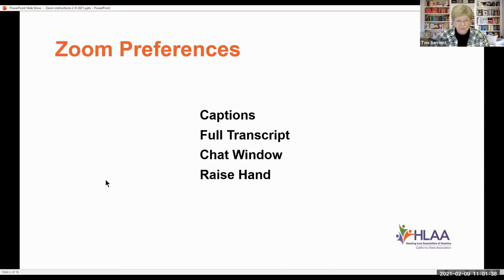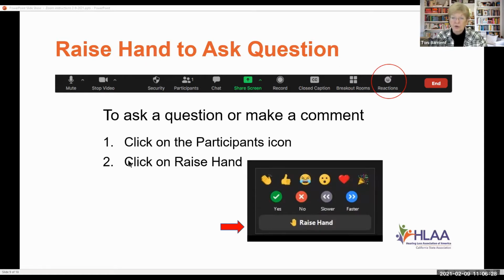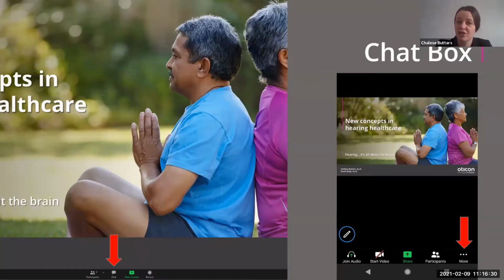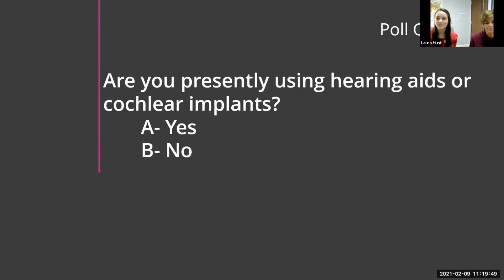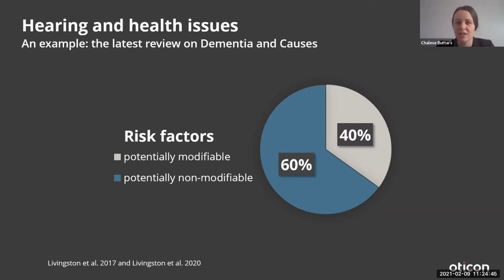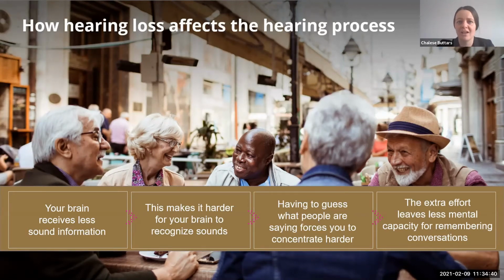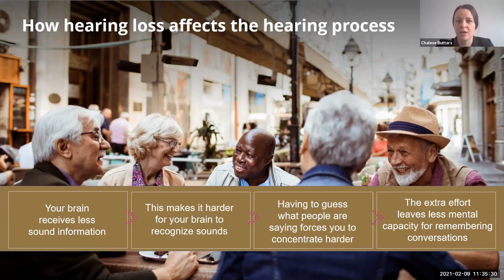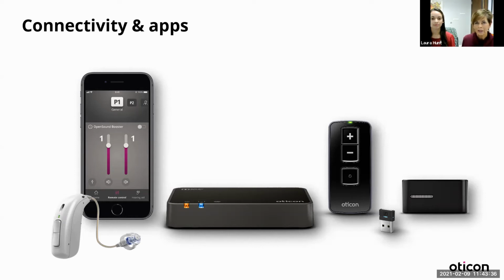2 9 21 Oticon Presents "New concepts in hearing healthcare."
Presented by the Hearing Loss Association of America, Mission Viejo Chapter.  We serve South Orange County.  Formerly The Hearing Well Club of Laguna Woods

Hearing loss ranges from having difficulty understanding or hearing certain sounds to total deafness. We schedule a variety of educational programs that benefit people with hearing loss, their friends, family, and those interested in hearing issues.

Our guest speakers come from the hearing loss community, and most are providers of goods and services. No goods or services are available for purchase at the meetings. The HLAA Mission Viejo Chapter does not endorse any one provider, product, or service. We provide information from a variety of sources so that you can educate yourself to make the best decisions for you and your hearing loss.

We encourage you to mingle with other members to learn about their experiences and coping strategies. You will discover you are not alone with your hearing loss.  Learn how to survive and thrive in spite of hearing loss.

Our meetings are captioned and looped so you won’t miss a single word.